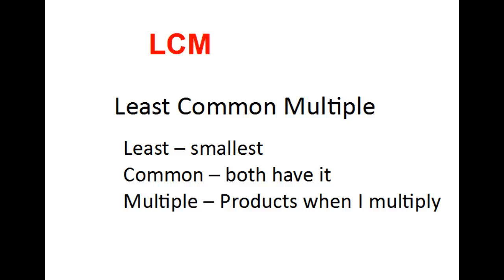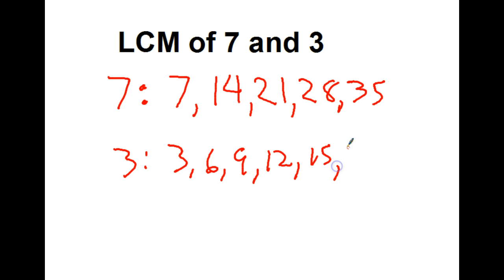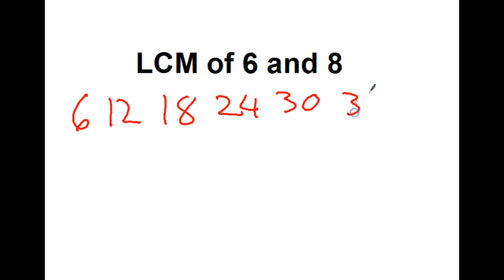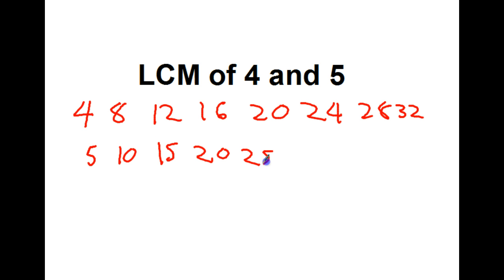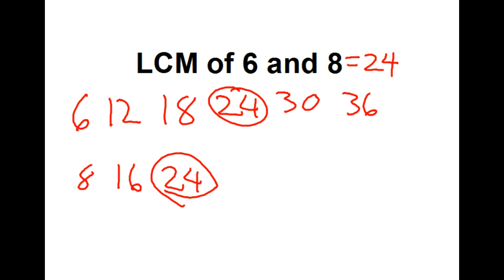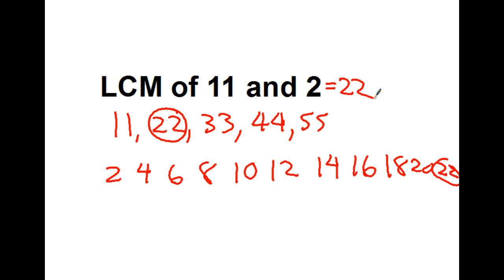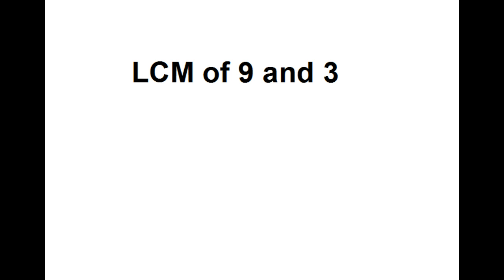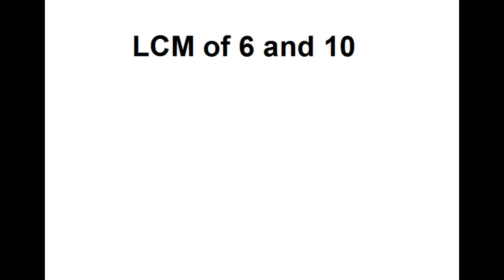LCM Least Common Multiple